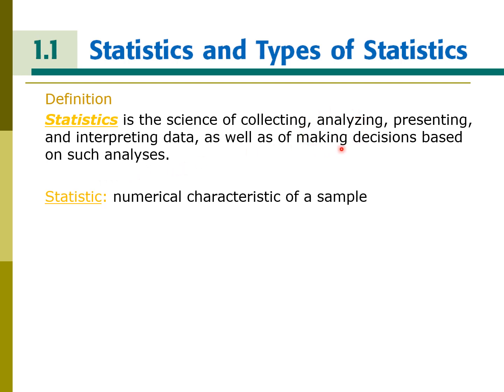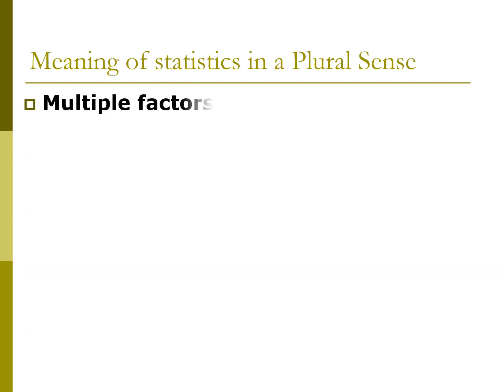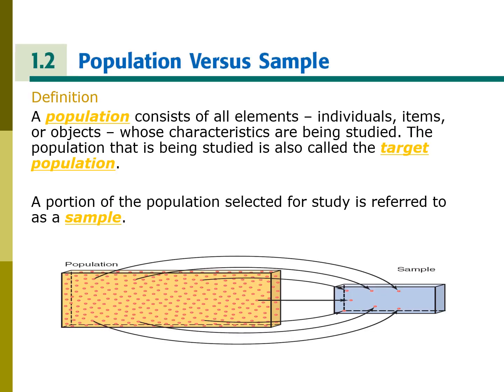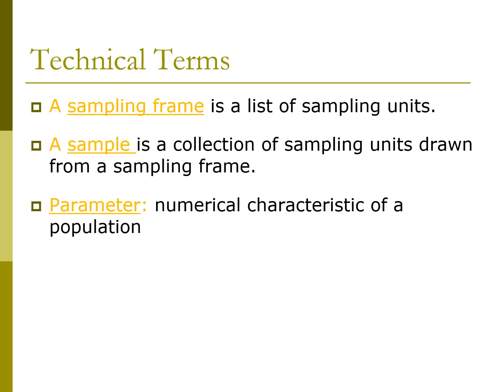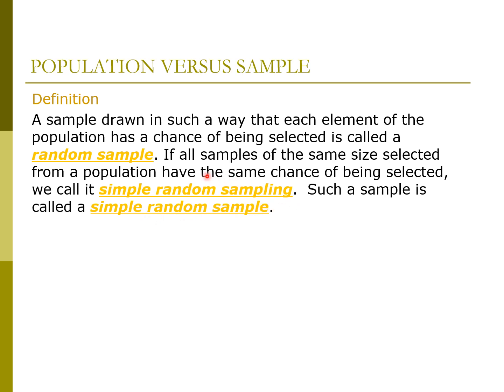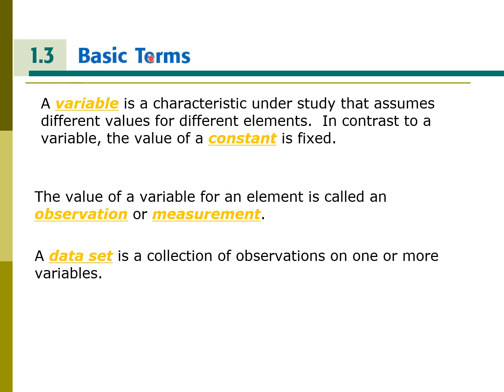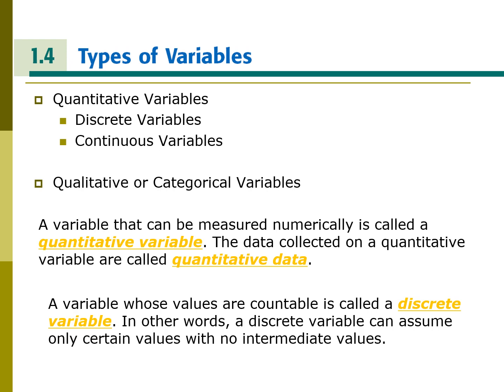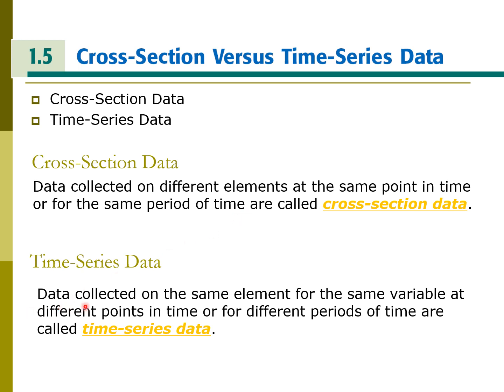Introduction to Data analysis and interpretations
This video introduces students to the basic concepts of statistics. It gives students and non-students as well as individuals with no knowledge in statistics basic statistical knowledge